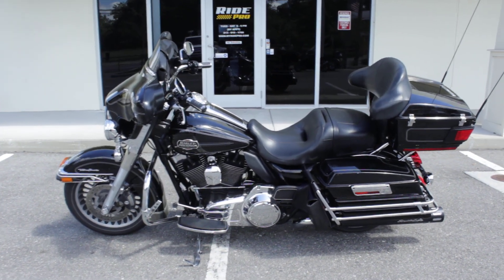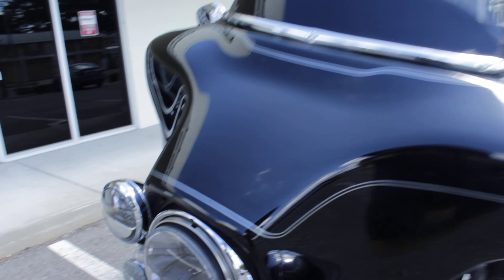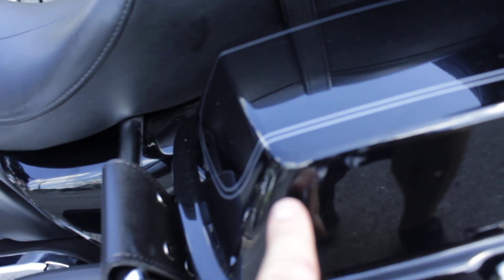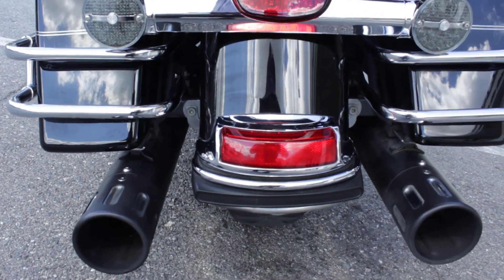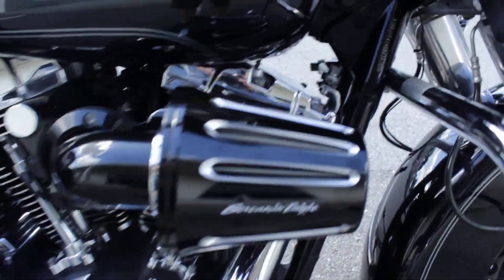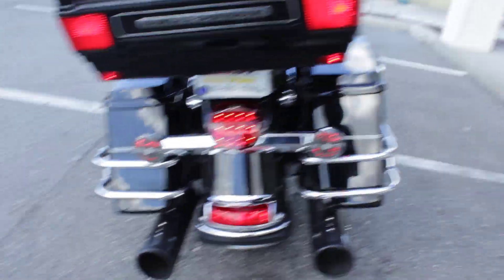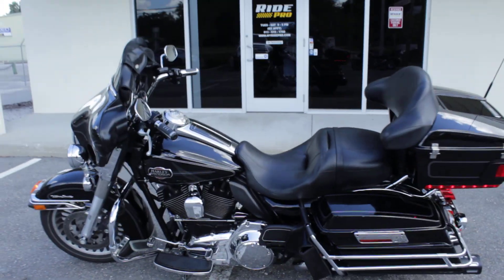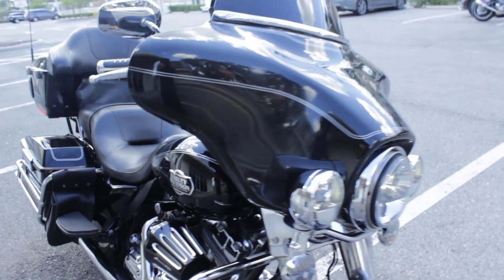FOR SALE - 2011 Harley-Davidson Touring Electra Glide Classic FLHTC - Ride Pro